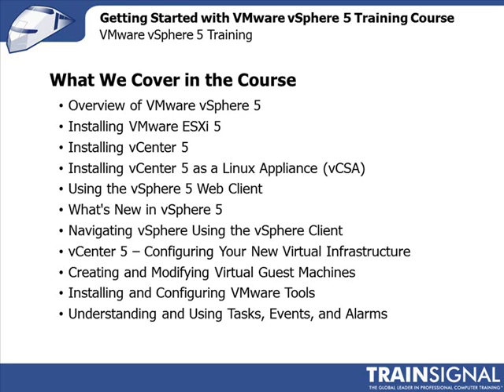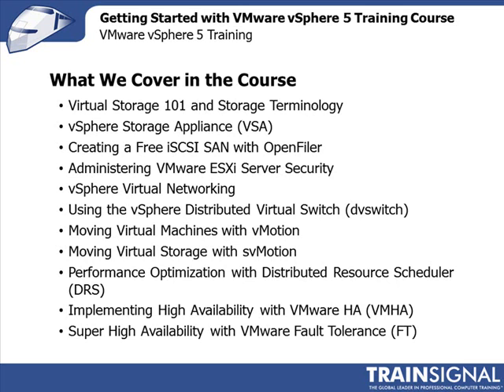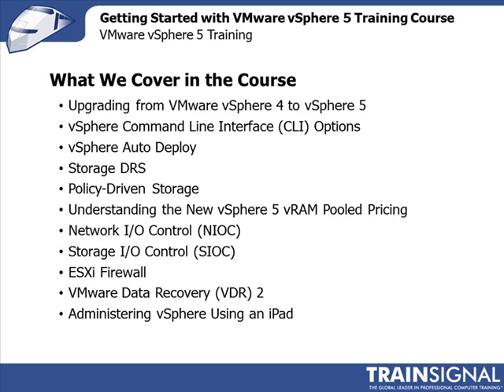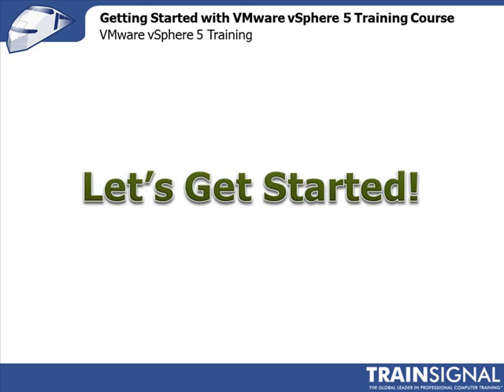Getting Started with VMware vSphere 5 Training Course